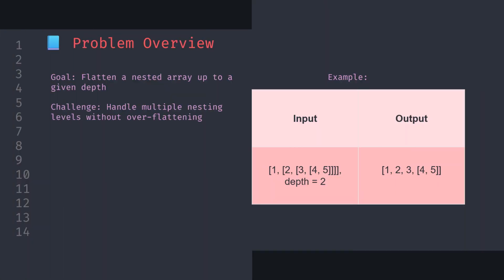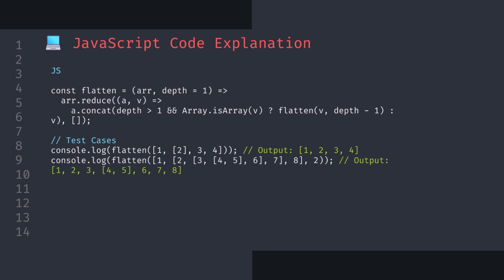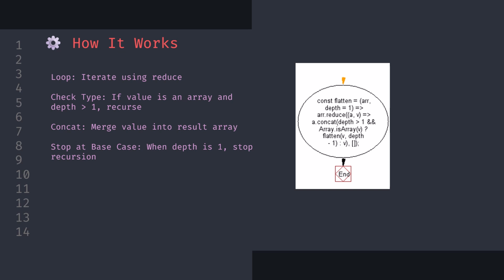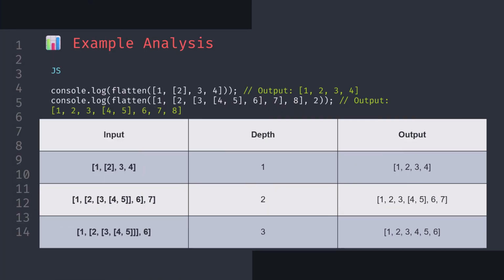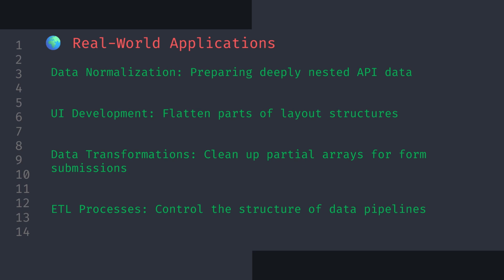Master Array Flattening in JavaScript Control Depth with Just One Function!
📽️ Video Title: Flatten an Array to a Specific Depth in JavaScript
In this video, you'll learn how to flatten a nested array to a specified depth using JavaScript. This technique is great for managing complex data structures, simplifying arrays, and improving data handling.
In this video, you'll learn:
• How to use the flat() method to control array depth.
• How to write a custom function for flattening if needed.
• Real-world applications in data normalization and API response formatting.
What You'll Need:
• Basic knowledge of JavaScript arrays and nesting.
• Familiarity with the Array.prototype.flat() method.
📚 Resources:
• JavaScript Array.prototype.flat() – MDN
• Deep vs. shallow flattening – JavaScript fundamentals
Got a use case that goes beyond .flat()? Let’s talk in the comments!
Happy Coding! 🧱📉🔁